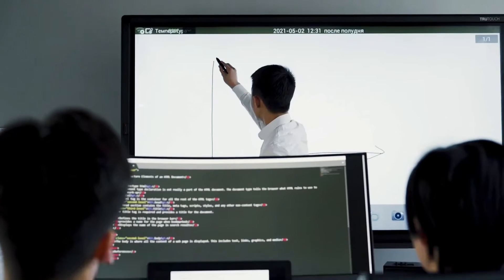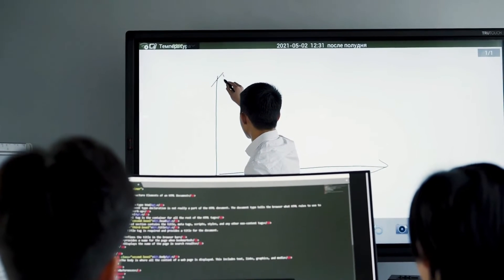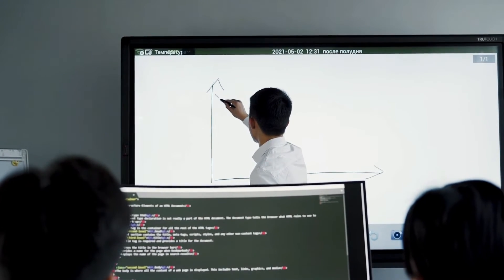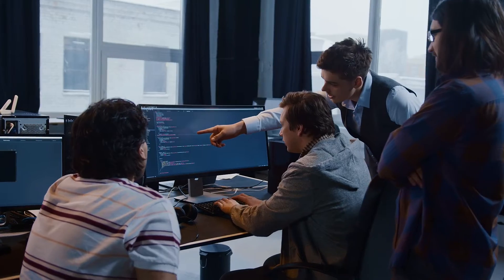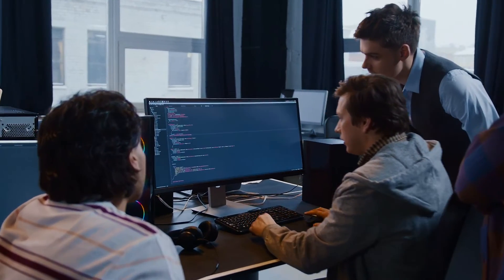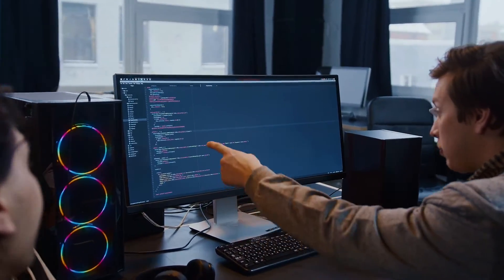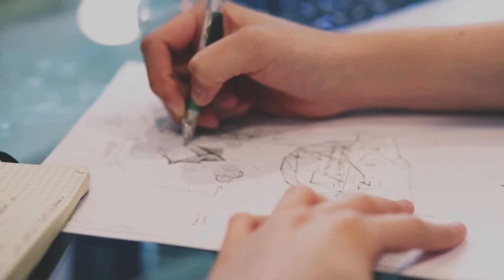Understand the Differences: Coder | Programmer | Software Developer | Software Engineer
Discover the distinctions between coder, programmer, software developer, and software engineer in this concise and informative video. From crafting code to designing complex systems, each role brings unique expertise to the world of software development. Learn their responsibilities with vivid examples and find your ideal path in the tech industry. Let's demystify software development roles together! 🚀💻